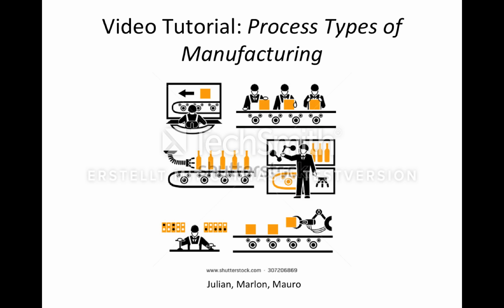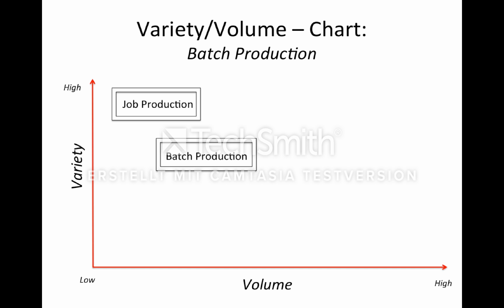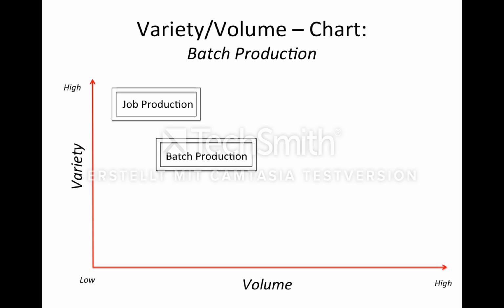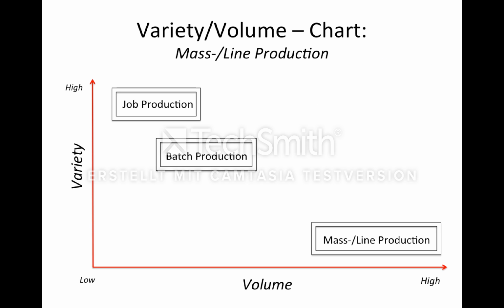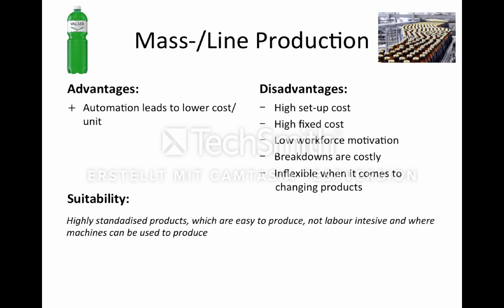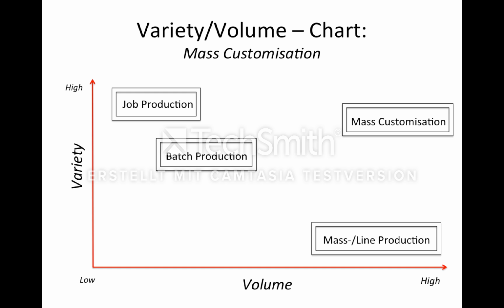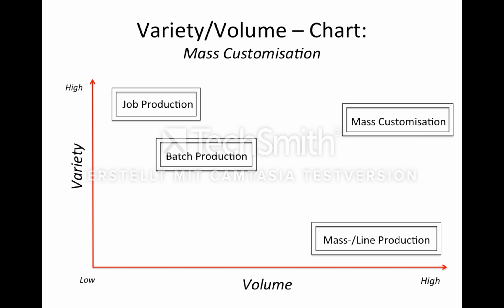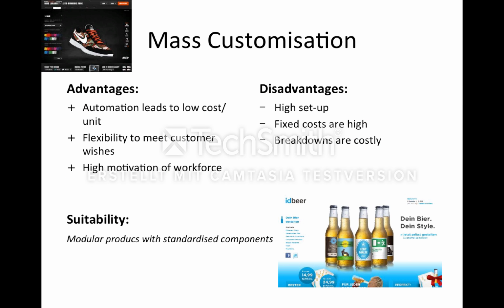Graded Task- Process Types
Table of Contents:

00:30 - Variety/Volume - Chart
00:39 - Variety/Volume – Chart: Job Production
01:14 - Job Production
03:57 - Batch Production
05:43 - Mass-/Line Production
05:44 - Variety/Volume – Chart: Mass Customisation
07:11 - Batch Production example
07:36 - Mass Customisation example
08:02 - Mass Customisation